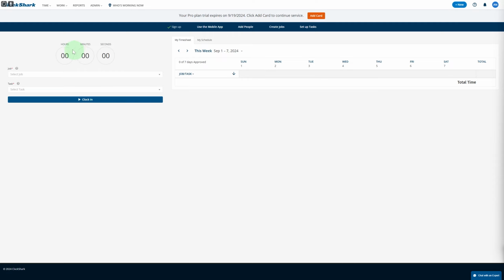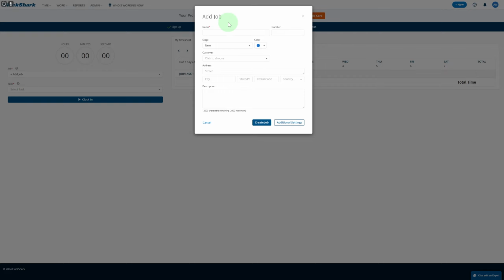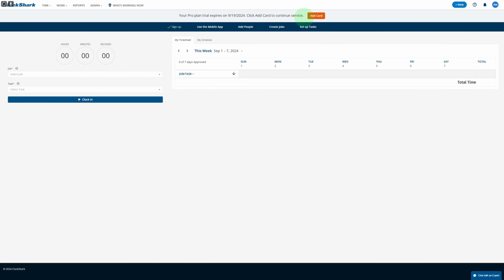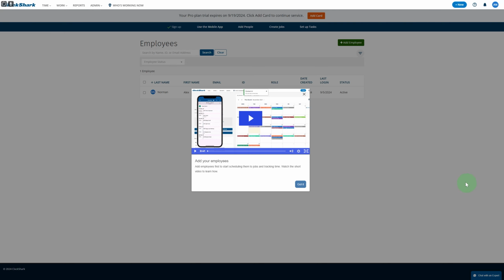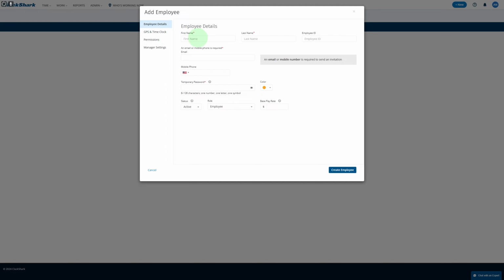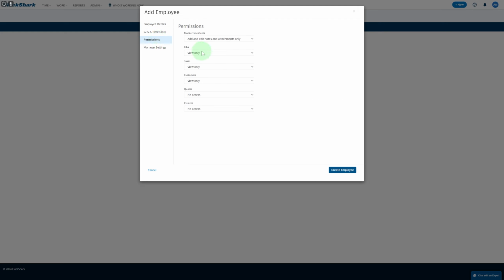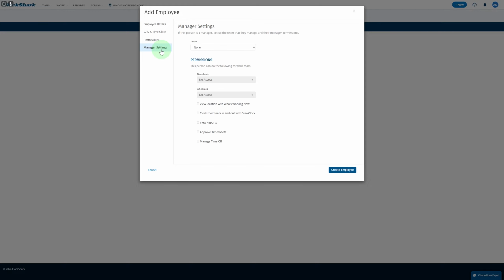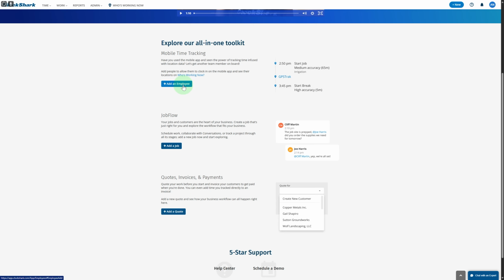ClockShark Review: Complete Step By Step Guide (Best Time-Tracking App)